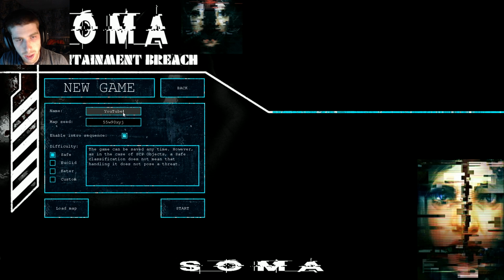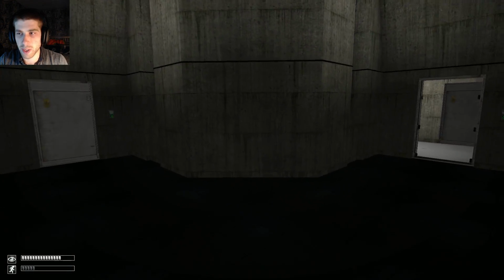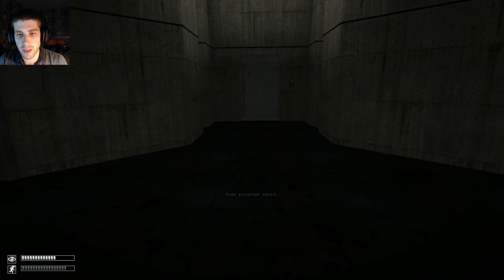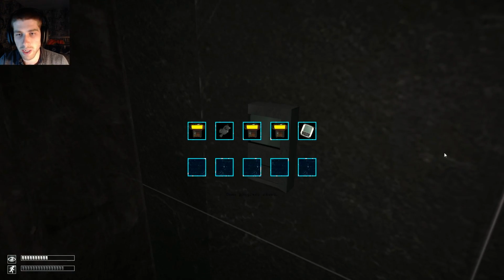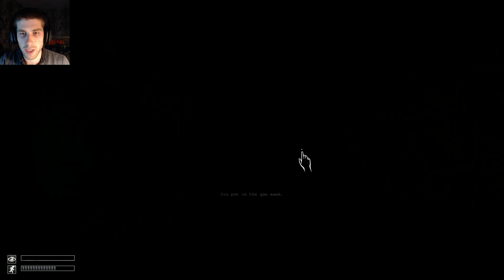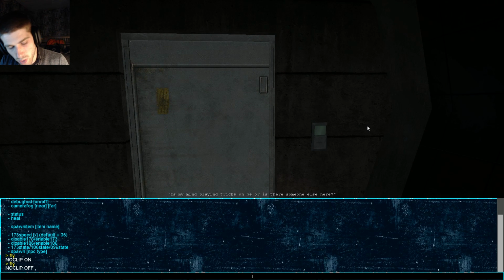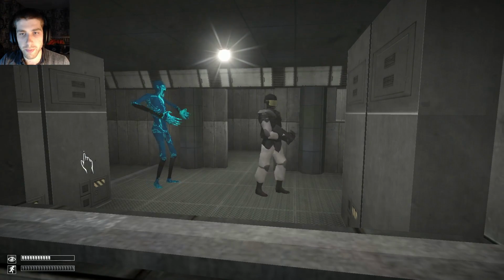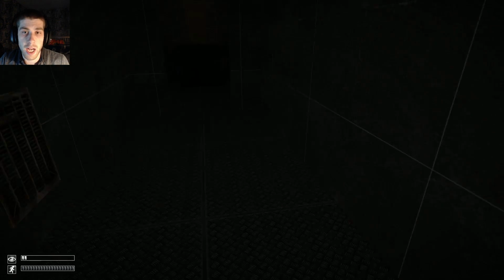SCP Containment Breach | SOMA Mod | The Bass Monster!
Hey guys! Welcome to the SCP Containment Breach SOMA Mod! In this episode we find the bass monster!